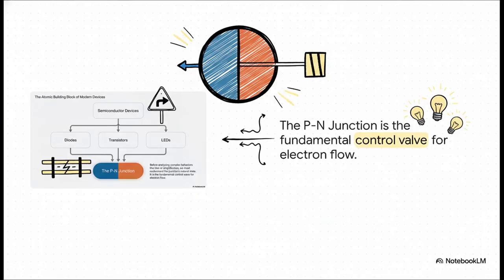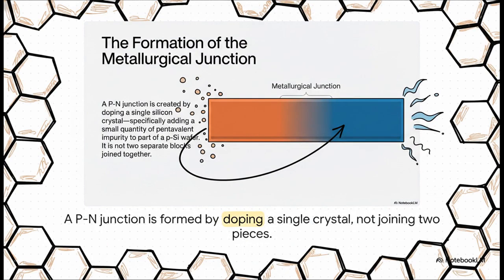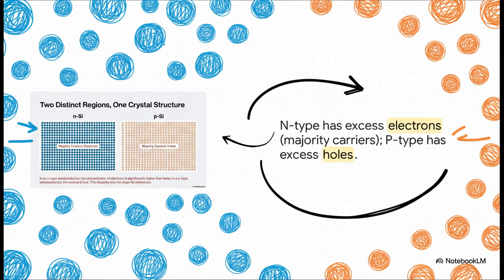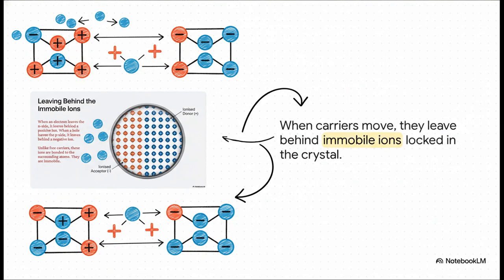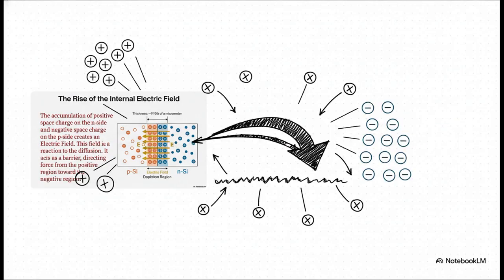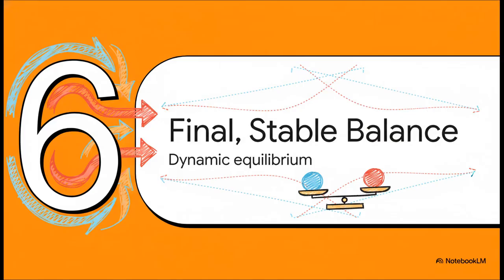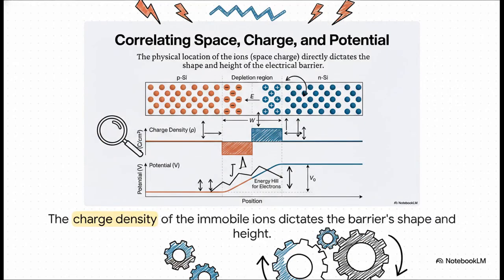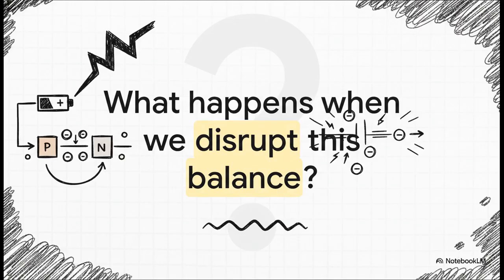Class-12-Physics-14-SCE-14.4 P-N Junction (English)